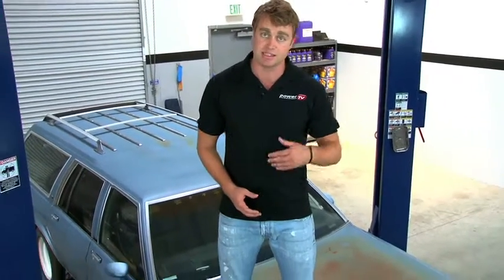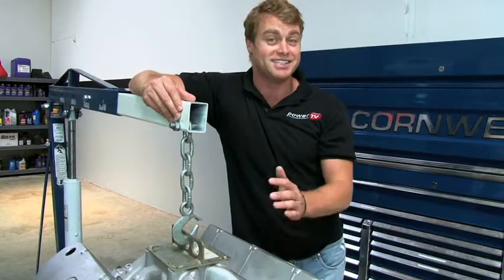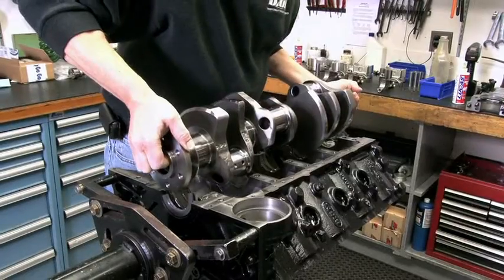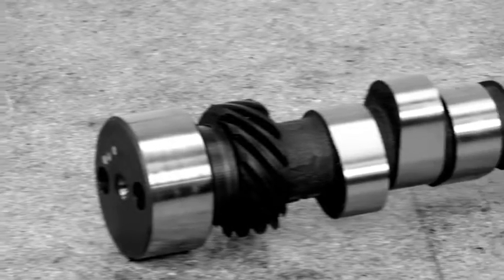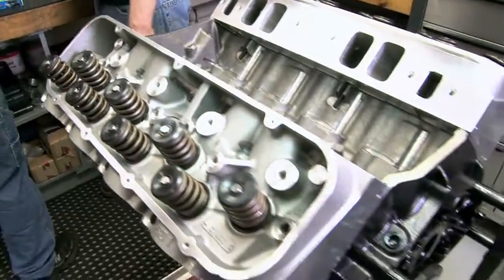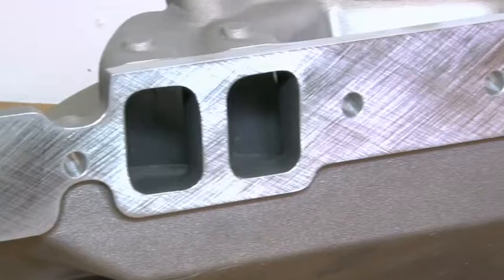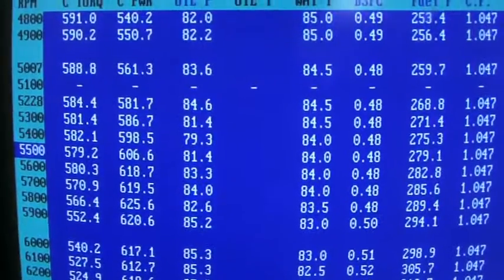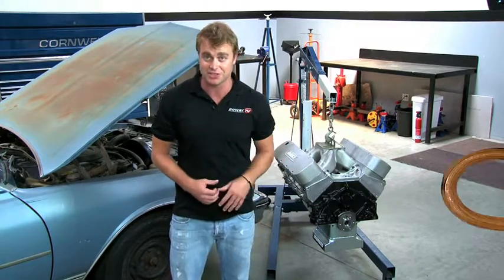StreetLegalTV.com - 509 Dart BBC Build Up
powerTV challenges Dart to build a 600 plus horsepower BBC that can live on the street, but still light the pavement out on the track.